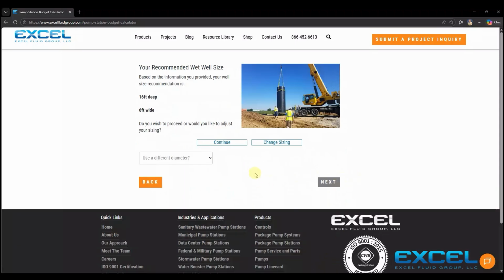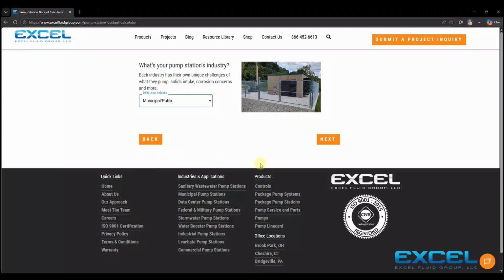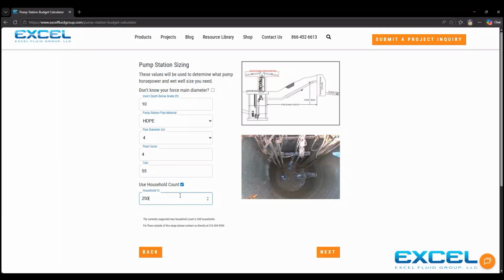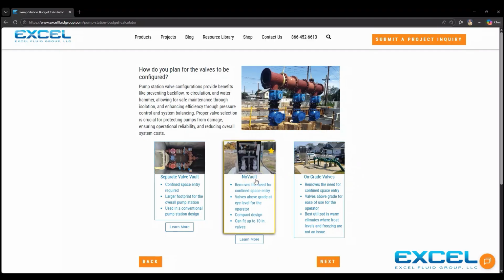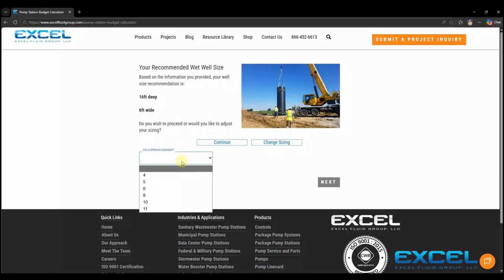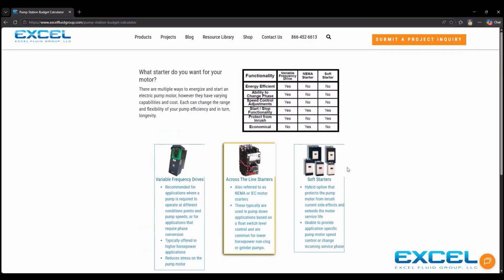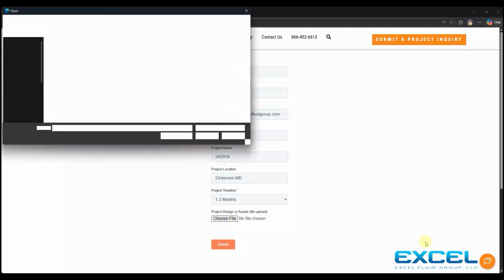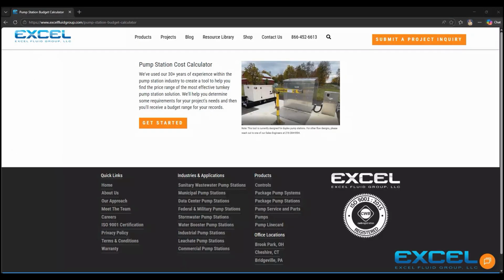Get Pump Station Pricing with the Pump Station Budget Calculator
Introducing the Pump Station Budget Calculator!

We've used our 35+ years of experience within the pump station industry to create a tool to help you find the price range of the most effective turnkey package pump station solution. We'll help you determine some requirements for your project's needs and then you'll receive a budget range for your records.

What you'll need:

- Pump Station Design Point
     - Total Dynamic Head (TDH) and/or Force Main Length
     - Gallons per Minute (GPM) to the Pump Station or Household Count
- Invert Depth Below Grade (ft)
- Pipe Diameter
- Any Site Risks